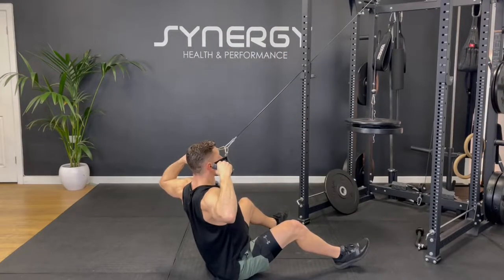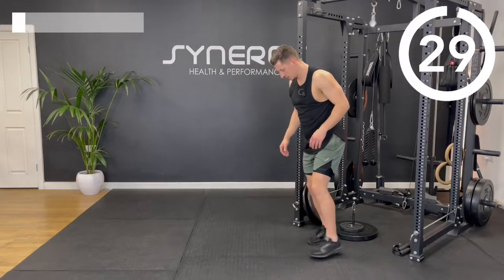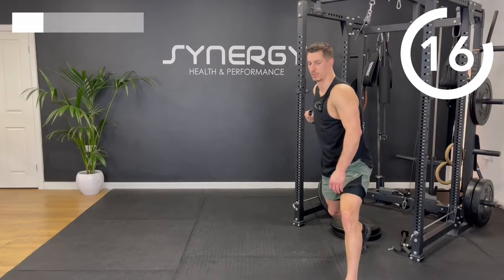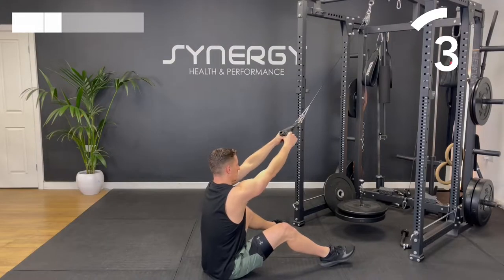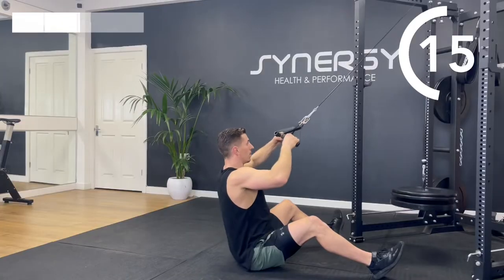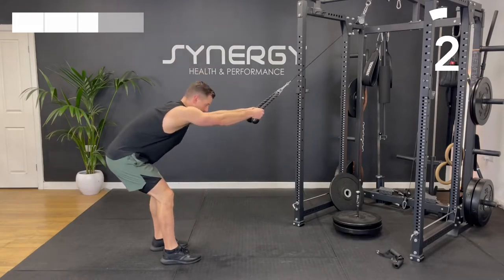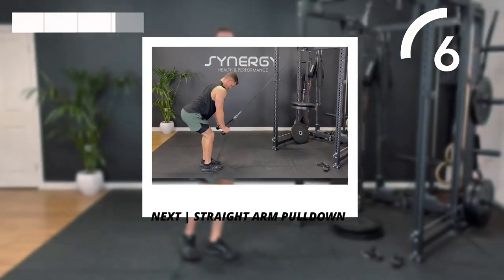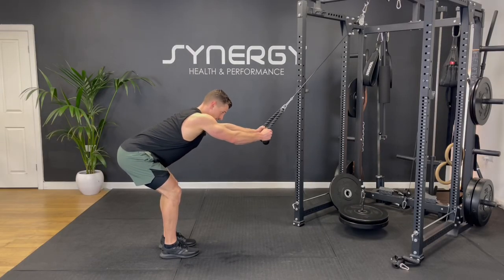30 MIN UPPER BODY CABLE PULLEY SYSTEM WORKOUT | Follow Along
Join me for this upper body 30min Cable Pulley System Workout! This follow along workout is designed for those with a home cable pulley system or home cable machine, making it perfect for a home gym or garage gym setup. Also known as a lat and lift pulley, this workout will hits all the major upper body muscle groups for a complete workout. Get your home cables setup ready and follow along for a challenging and effective upper body workout.

IMPROVE YOUR HOME GYM
UK Cable Pulley System (cable system + attachments)
UK Rope Attachment

USA Cable Pulley System (cable system + Attachments)
USA Rope Attachment